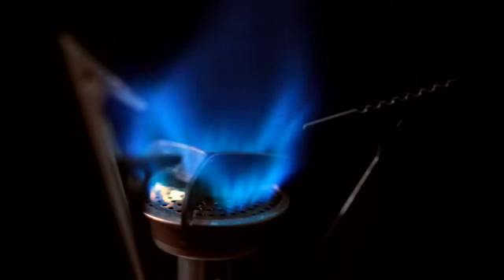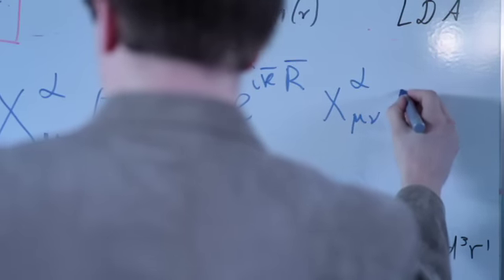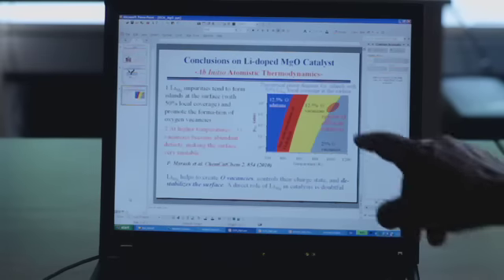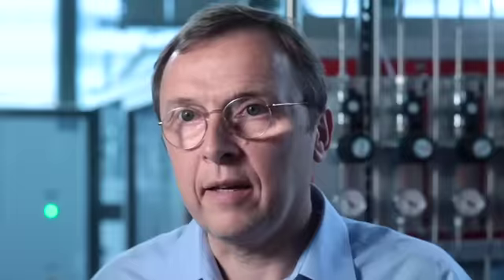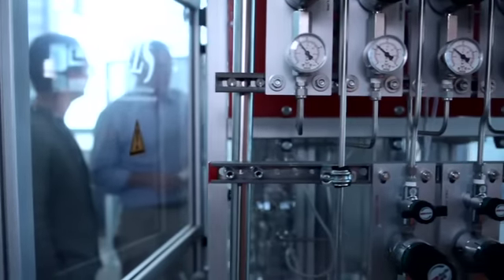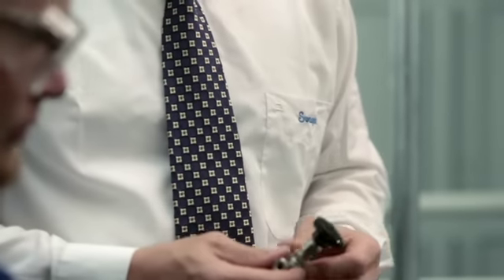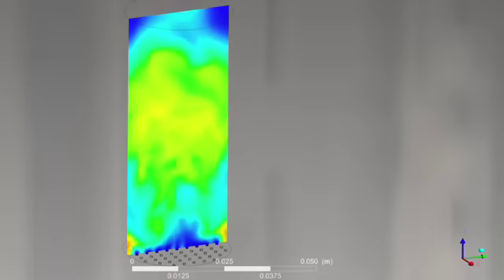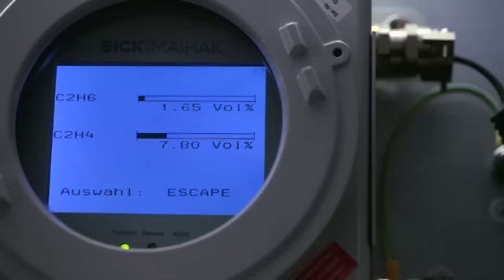UniCat - Cluster of Excellence "Unifying Concepts in Catalysis" (english)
The Cluster of Excellence "Unifying Concepts in Catalysis" (UniCat) was founded in 2007 within the framework of the Excellence Initiative launched by the German Federal and State Governments. More than 250 chemists, physicists, biologists and engineers of 4 universities and 2 Max Planck research institutes are involved in this research network in Berlin and Potsdam.